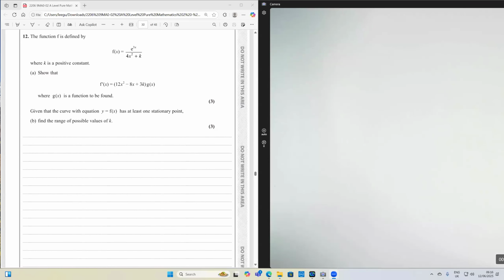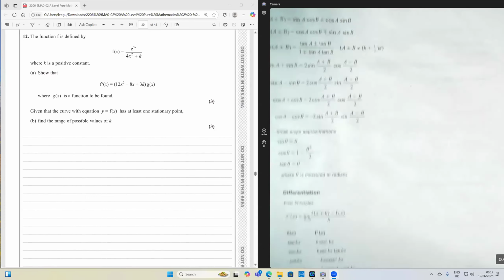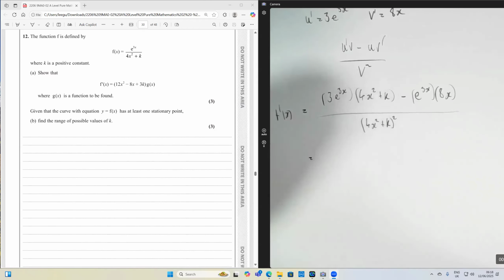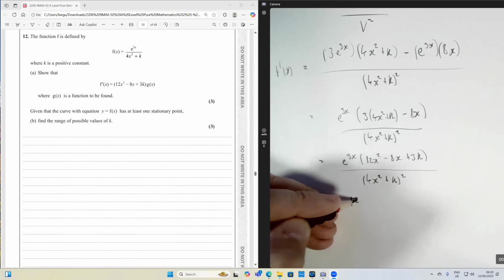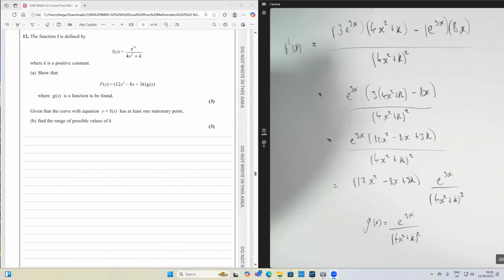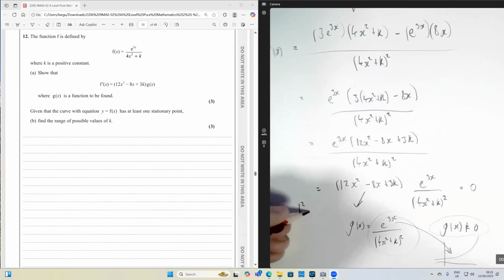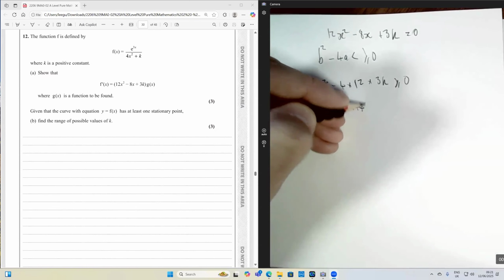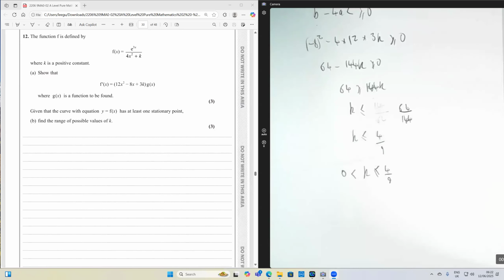Quotient Rule Exam Question (Q12 Paper 2 2022) Edexcel A-level Maths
📞 𝗕𝗼𝗼𝗸 𝗮 𝗳𝗿𝗲𝗲 𝗰𝗼𝗻𝘀𝘂𝗹𝘁𝗮𝘁𝗶𝗼𝗻 In this video, Lee Guffick breaks down a tricky Quotient Rule differentiation question from Edexcel A-level Maths Paper 2 (2022, Q12). You’ll learn exactly how to apply the quotient rule using the formula booklet, factorise expressions, and analyse the discriminant to find the range of possible values for a constant
𝑘
k. Perfect for students aiming for A and A* grades!

Lee also explains how to structure your answer for full marks — ideal revision material for Paper 2 Pure.

⏱️ TIMESTAMPS:
00:00 – Introduction
00:15 – Identifying the function and using the quotient rule
01:30 – Substituting into the formula
02:10 – Simplifying and factoring the numerator
03:00 – Writing the derivative in the required form
04:00 – Interpreting the stationary point condition
05:00 – Using the discriminant to find the range for
𝑘
k
06:00 – Final conclusion and exam tip

✏️ TOPICS COVERED:

Quotient Rule differentiation

Chain rule applications

Stationary points and derivative = 0

Discriminant and quadratic inequalities

A-level Pure Paper 2 techniques

💯 EXAM TIPS:

Always refer to the formula booklet for differentiation rules

Factor expressions early to match the required form

When solving inequalities involving parameters, think in terms of discriminants